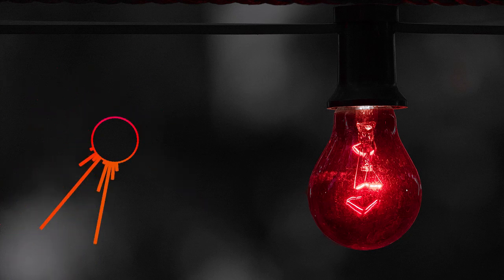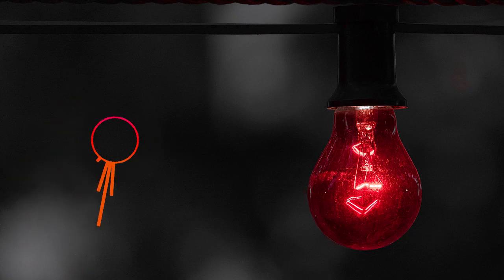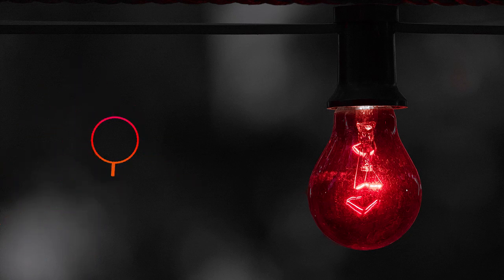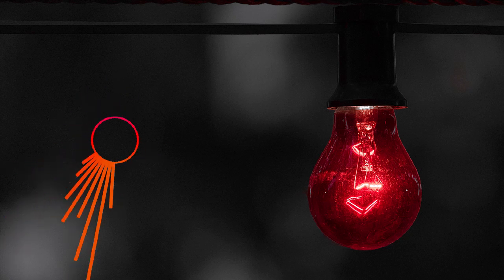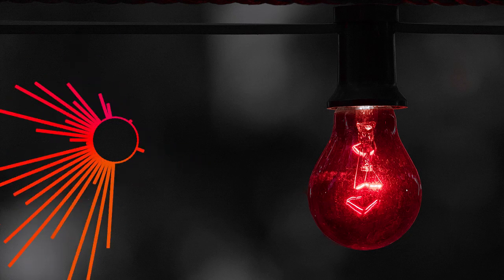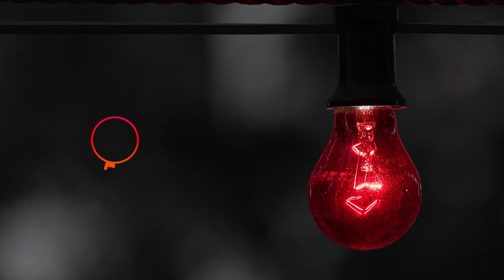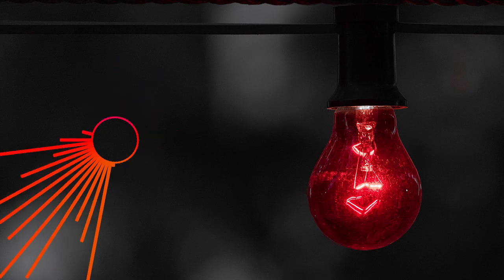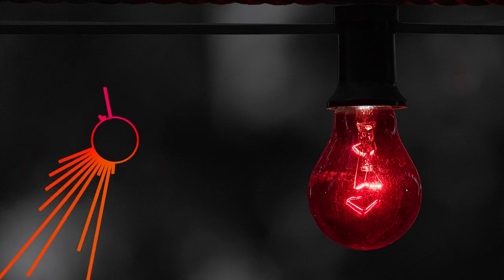CALT - 21. CONTROL FUNCTIONS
Welcome to today’s episode in your modern electrical systems learning series.

In this session, we dive into Lighting Control Functions—the essential building blocks that make lighting systems efficient, smart, and adaptable. Ever wonder how lights automatically turn on when you enter a room, or dim when there’s plenty of sunlight? We’ve got you covered!

In this video, you’ll learn about:

    The 7 basic lighting control functions

    How on/off control, occupancy sensors, scheduling, and daylight harvesting save energy

    Advanced features like lumen depreciation compensation and demand control

    Why these functions matter for energy savings, comfort, and safety

    Practical tips for electricians and electrical students

Whether you’re installing, programming, or designing lighting systems, understanding these functions is key to building smarter, more efficient setups.

What’s next?